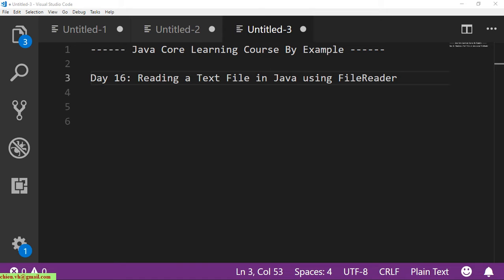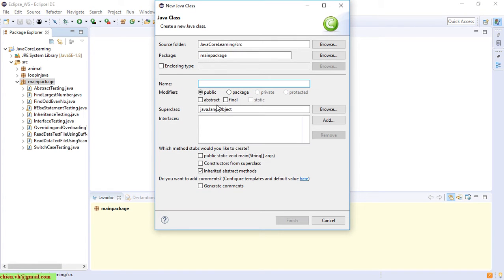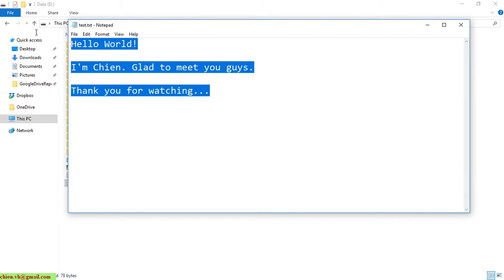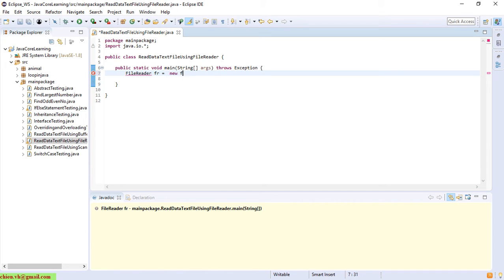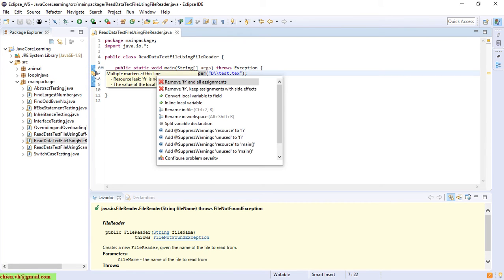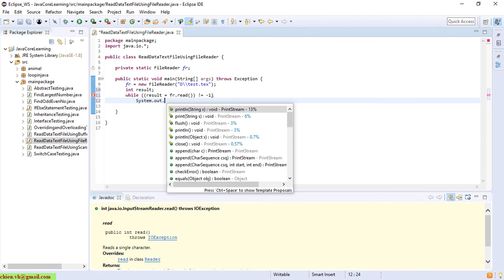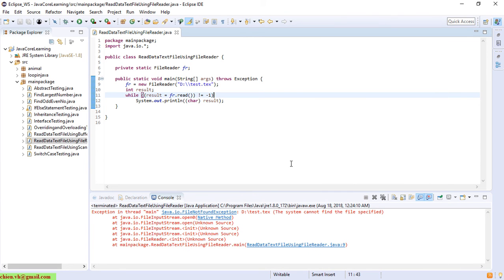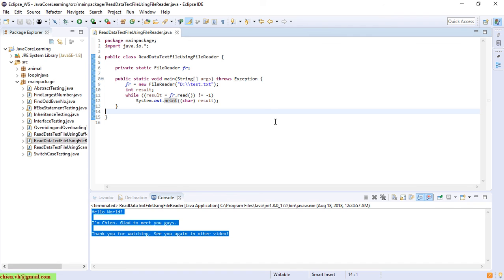Day16: Reading a Text File in Java using FileReader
Read data from text file in Java